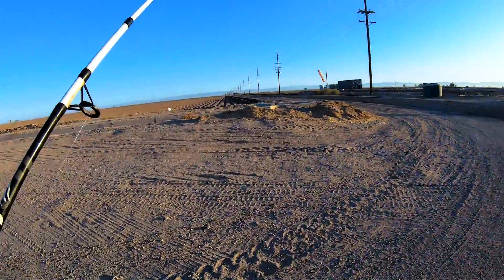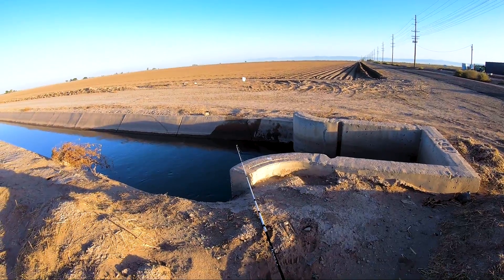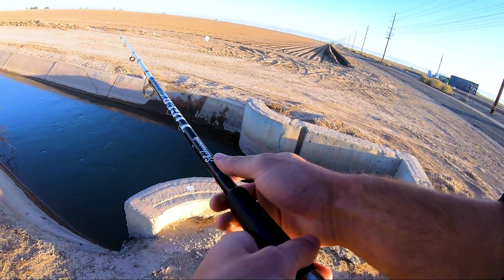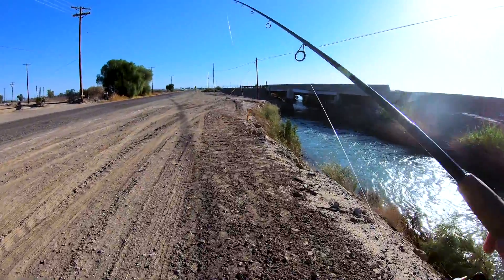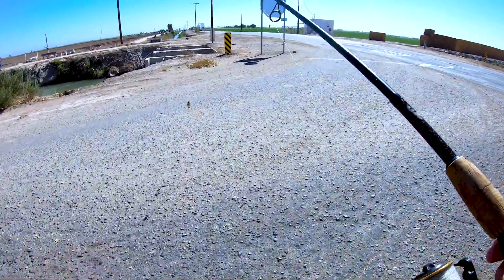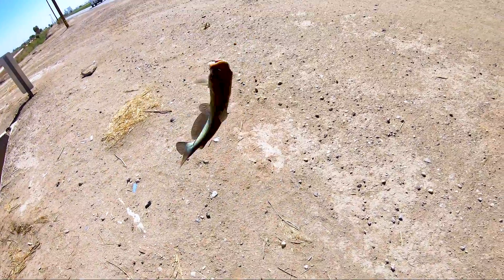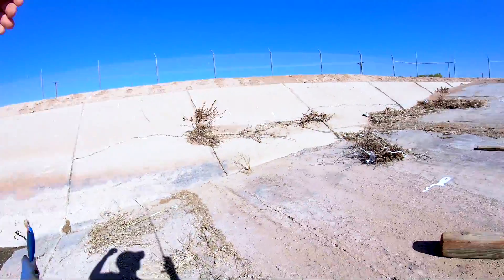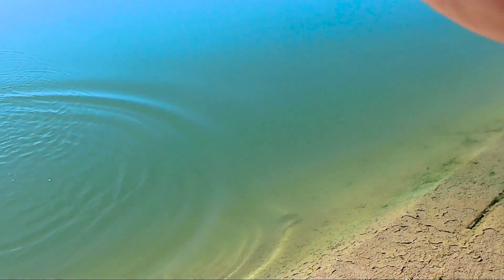Catching Channel Catfish and Stripers in the Imperial Valley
The Imperial Valley is a special place for fishing. For one, it's below sea level so it gets hot, it's east of San Diego and his home to farm country, and best of all it has some of the best fishing around!

Best of all, the catfish are some of the best tasting specimens you'll find. Their texture is like chicken. Yum!

Is the canal dirty? It is common to find some trash in there from time to time but overall the water flows well and the freshwater clams seem to clean it thoroughly. I've eaten the fish from them and the EPA reports show it to be safe.

0:02 - Channel Catfish Technique for the IV
2:00 - How to Bait a Crawdad
3:30 - Catching a Channel Catfish
4:30 - Catching My First Striper